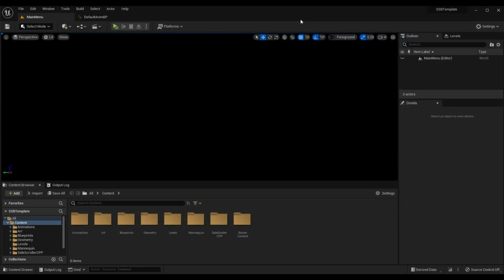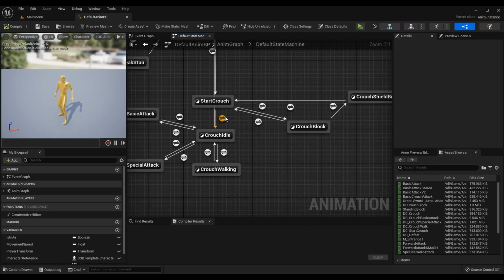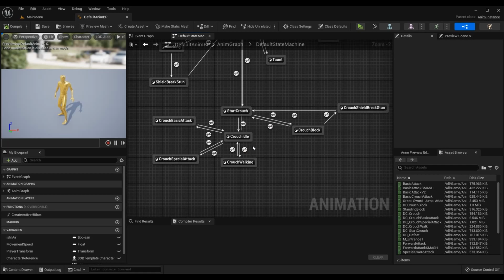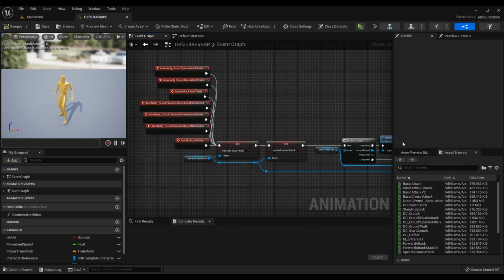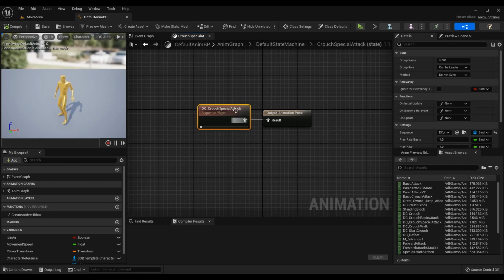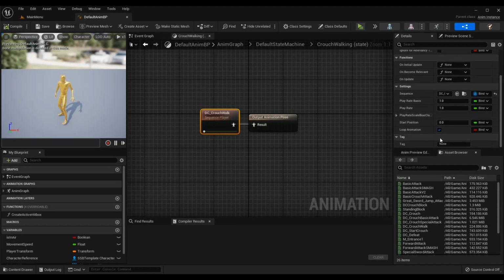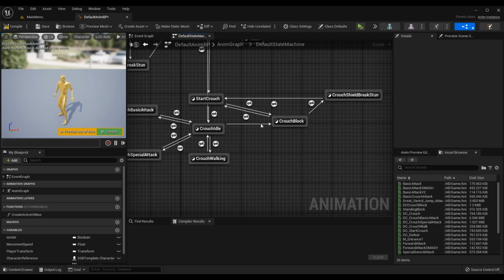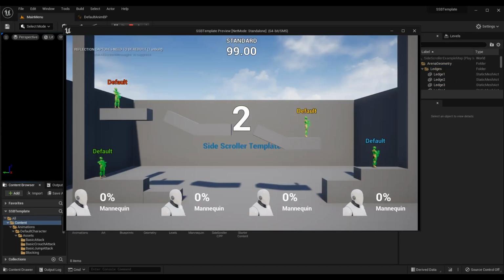Basic Crouching System! | How To Make YOUR OWN SSB Game | Unreal & C++ Tutorial, Part 62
Here is the sixty-second installment of the Unreal Engine 4/Unreal Engine 5 and C++ Super Smash Brothers Game Tutorial series. In this episode, I go over implementing crouch attacks, creating "crawling" and crouch-walking, and completing a simply crouching system.

A HUGE THANKS TO:

► Character Avatar: David Marshall (MalthaelsMight).
► Intro Video: Pedro J. Burgos (@Shadow_Magnus).